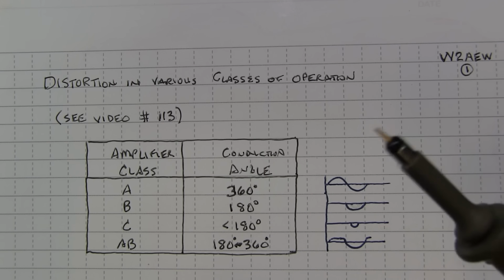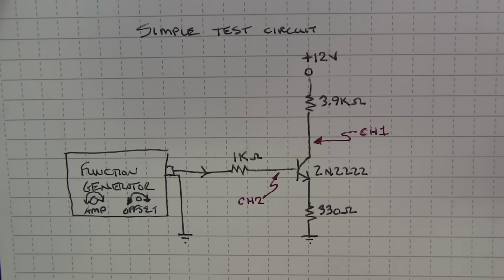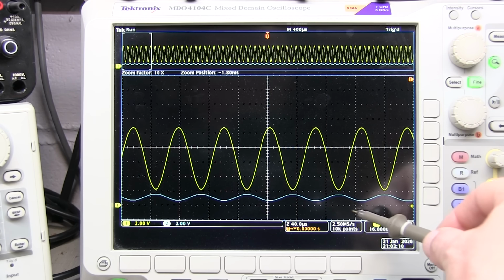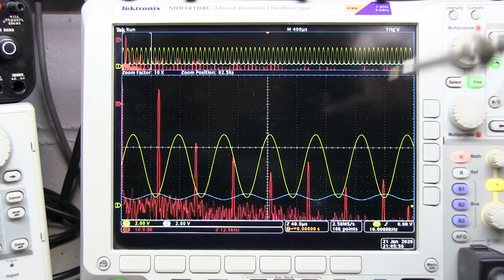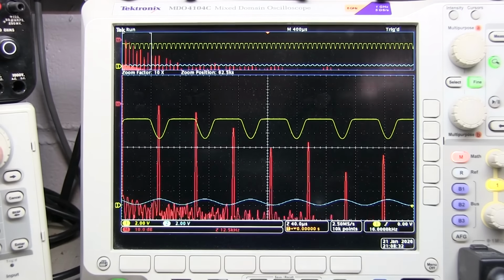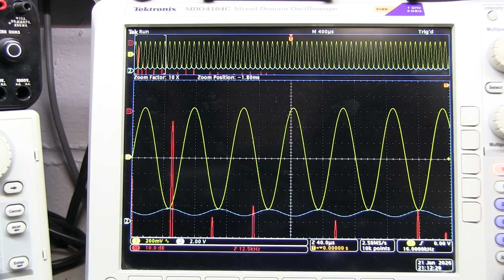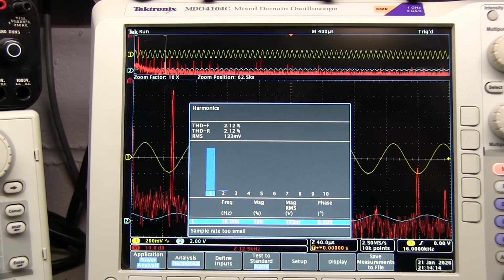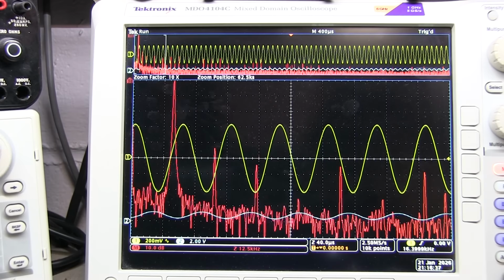#408: Distortion using Class A, B, AB and C amplifier types (by request)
This video is by request of a viewer of my video on Class A, B, AB and C types of amplifiers.  He asked what the distortion looked like using the FFT on the scope.  The original video on the details of the various operating classes of amplifiers can be found here:
In this video, we look at the distortion on the FFT, as well as a quick Total Harmonic Distortion (THD) measurement.  I also show a simple resonant load, and how it is used to reduce the distortion of the Class AB, B, and C amplifier states.